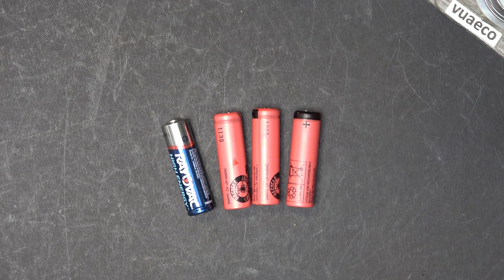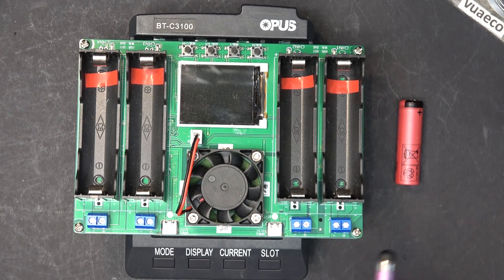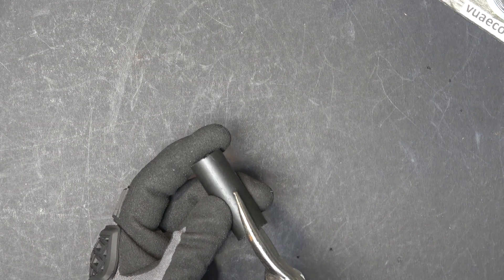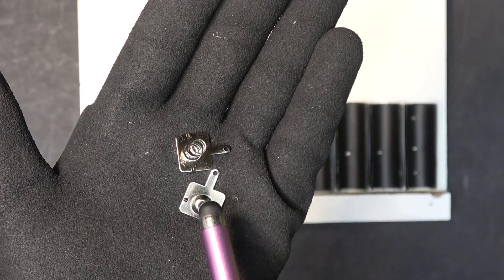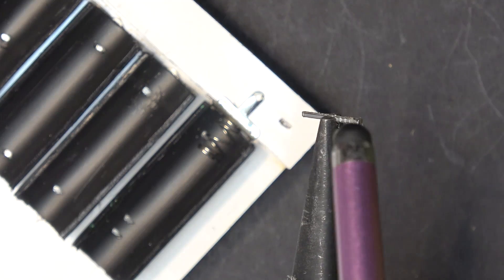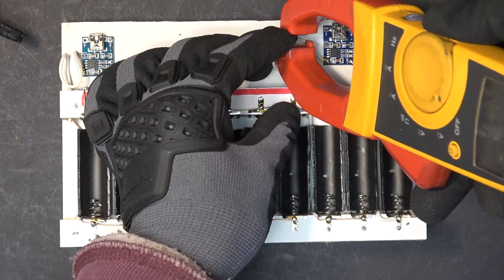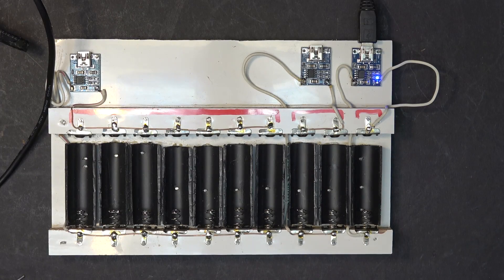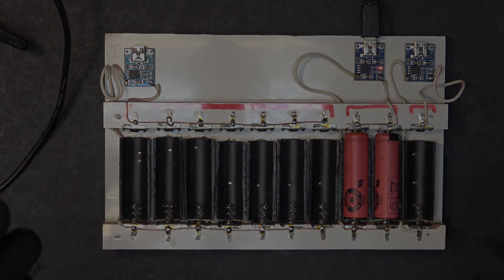DIY: Home made 10-slot 14500 AA size Li-ion battery holder & charger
This battery charger can charge 14500 batteries at different rates by modifying the TP4056 boards.